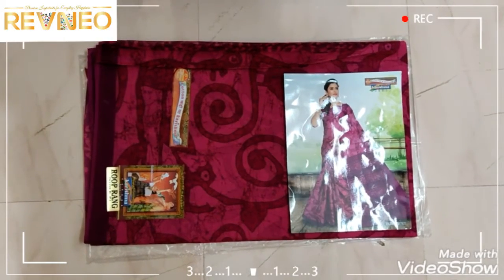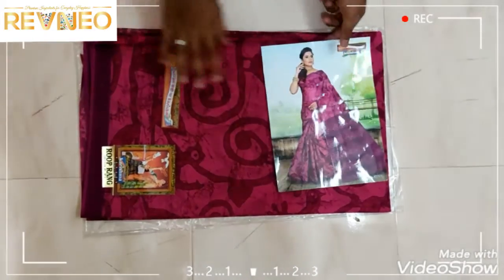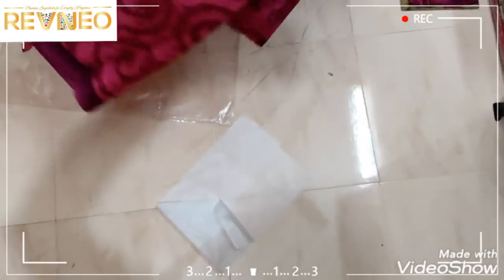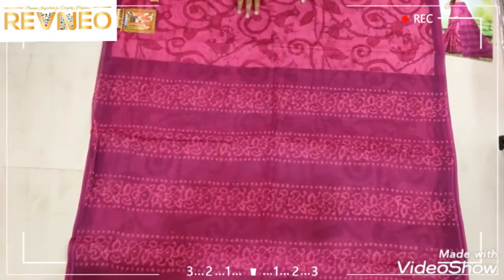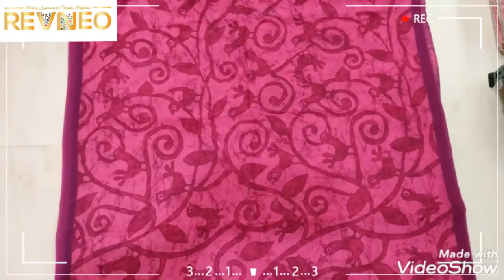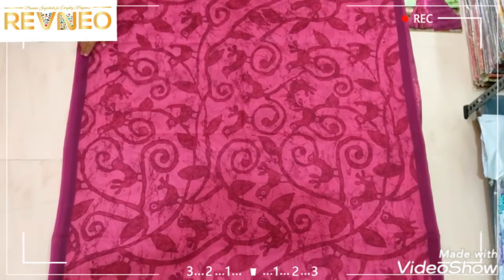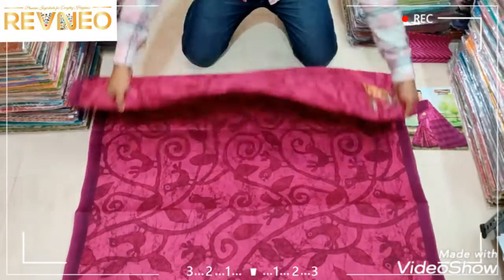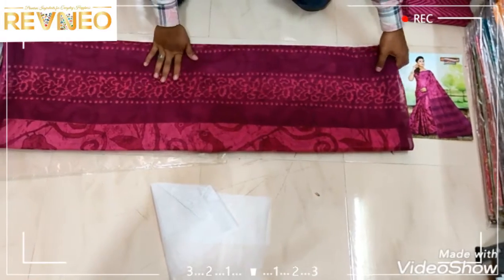Karishma Cotton Sarees with Blouse for Women | Latest Design | Pure Cotton | Best Price | revneo.in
Karishma Cotton Saree are an exquisite product of Karishma Maharashtra cotton mills with a lot of design influences from Kancheepuram, banarasi silks patterns and colors.

Karishma Pure Cotton Sarees has close to 1000 distinct Collection of Cotton Sarees, churidar dress materials manufactured, colored, textured at their own industrial facilities in the bombay or mumbai textile belt.

Karishma Premium Pure Cotton Sarees with Blouse Designer Collection